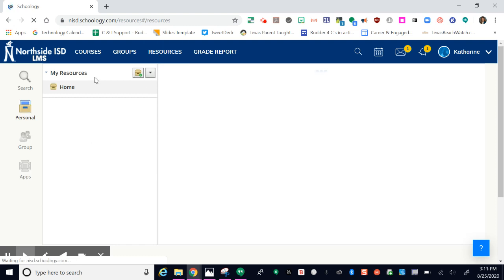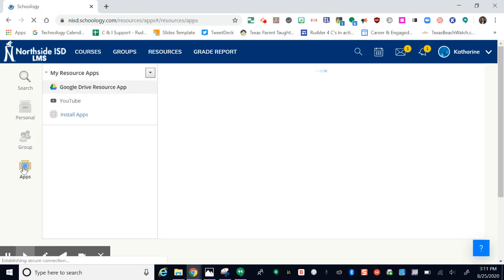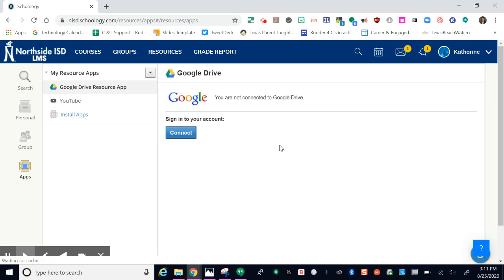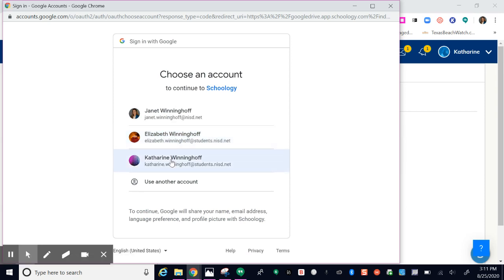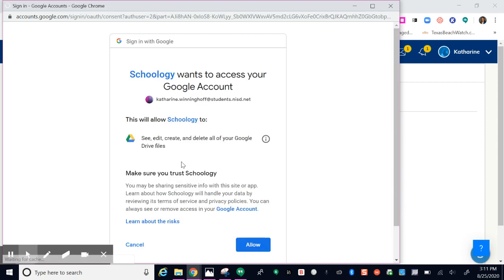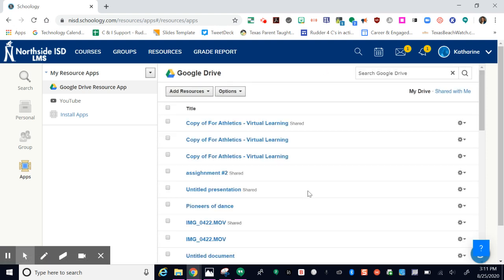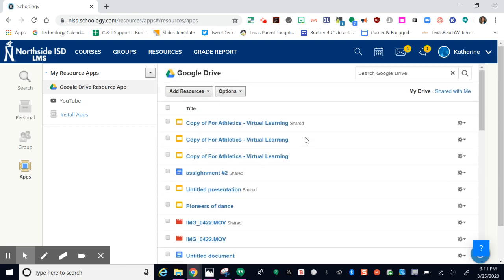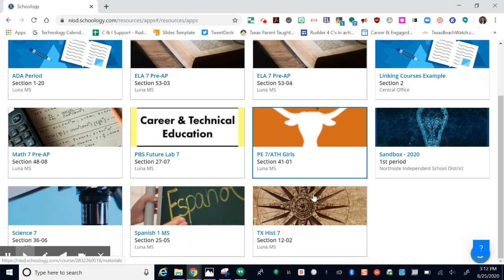Student View - Google Drive Resource App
Students will need to install the Google Drive Resource App.  This view will step you through the process on a chromebook, laptop, and / desktop.  The app only needs to be installed one time.